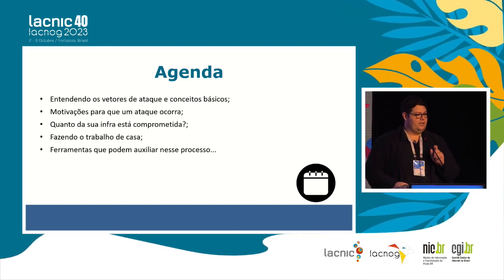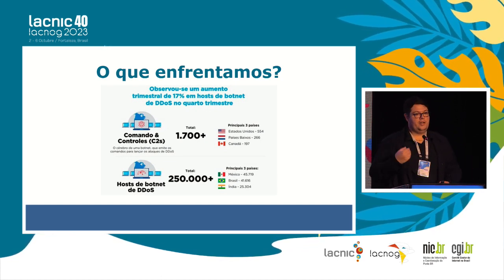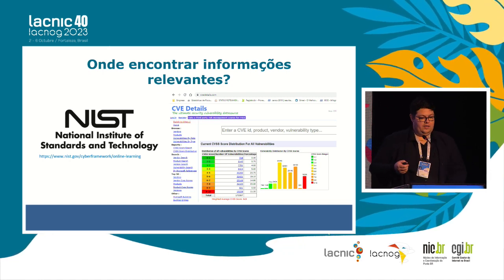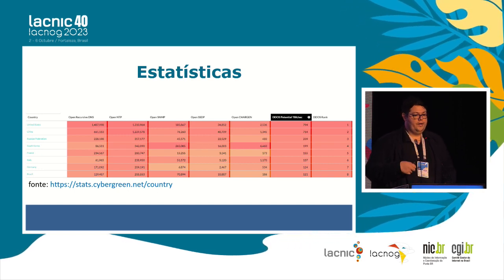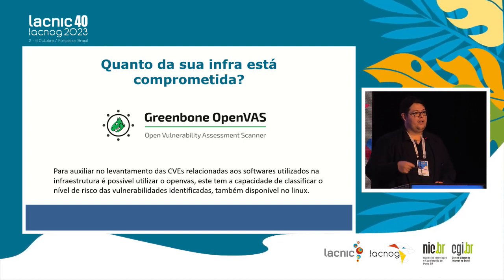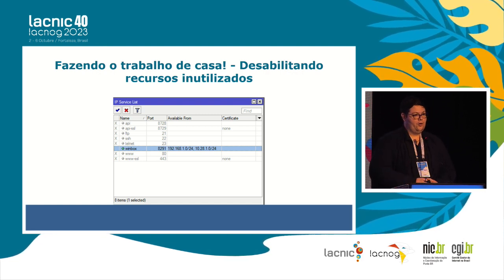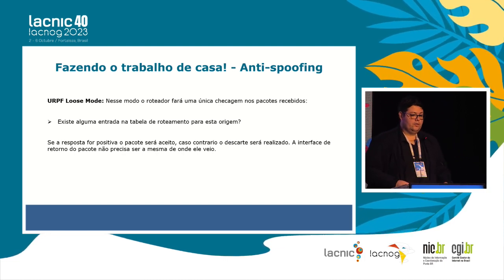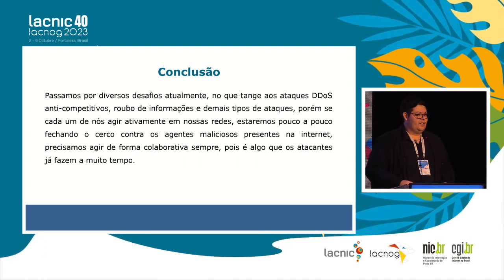Challenges, Solutions and Best Practices to Protect and Prevent Attacks Targeting ISP Infrastructure